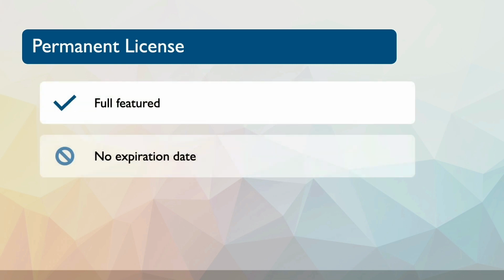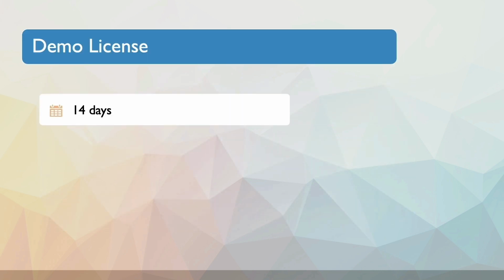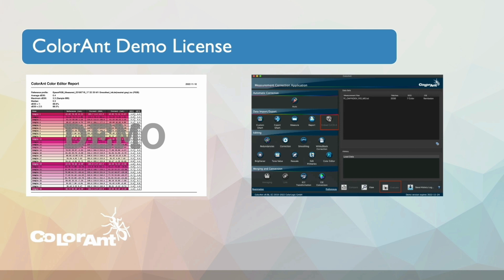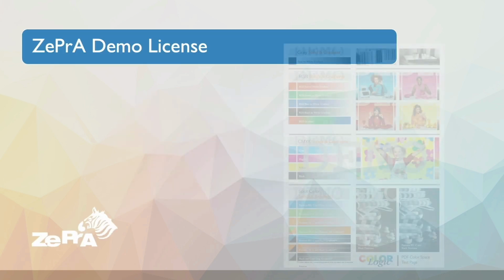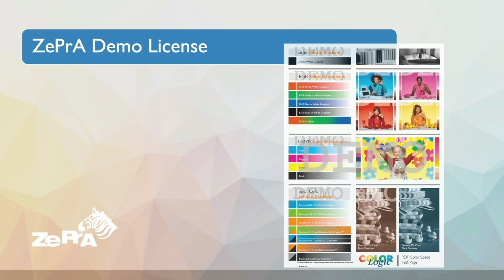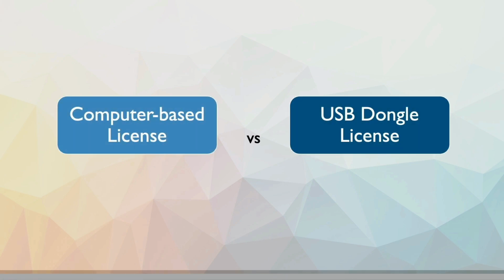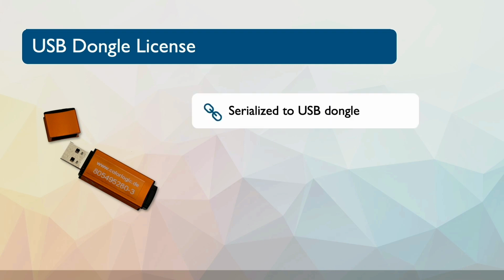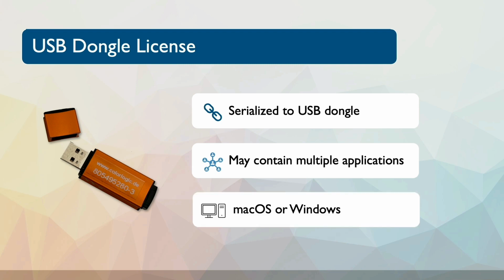Types of ColorLogic Licenses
Discover the different types of licenses that ColorLogic offers.  Permanent, NFR and Demo as well as computer-based and dongle-based licenses. Learn their benefits and restrictions with each type.